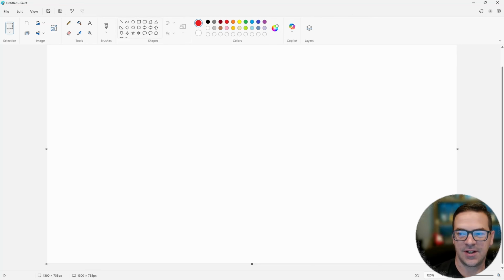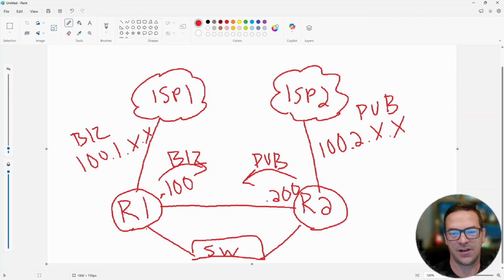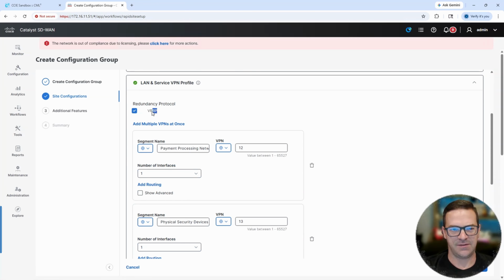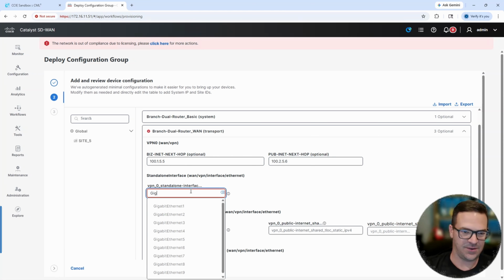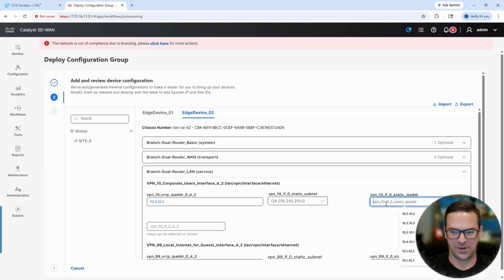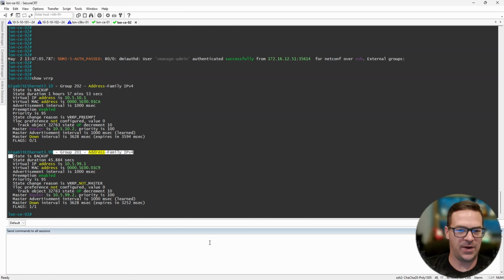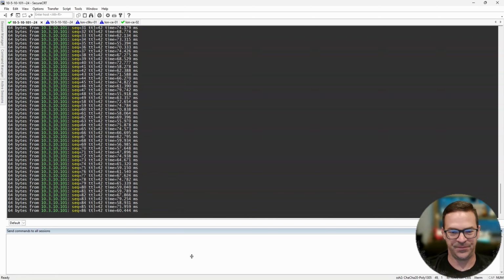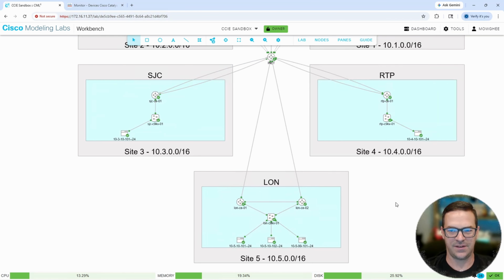Ep8 - Cisco Catalyst SD-WAN - Dual Router Configuration Group Workflow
Join me in this video where I explain the Cisco Catalyst SD-WAN configuration group workflow as it relates to a dual router deployment.  I'll explain how the TLOC extension concept works prior to demonstrating it live.  After the deployment is finished, I'll walk you through the verification of VRRP in both the CLI and GUI.  Finally, I'll perform failover testing by disconnecting various links within the SD-WAN fabric while confirming connectivity through ping tests.